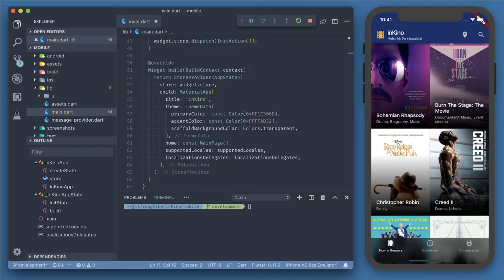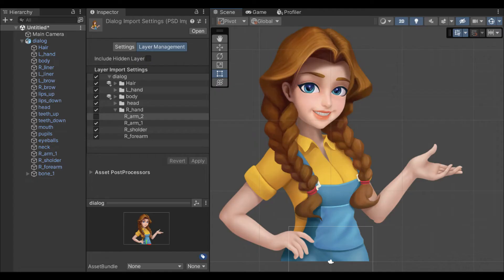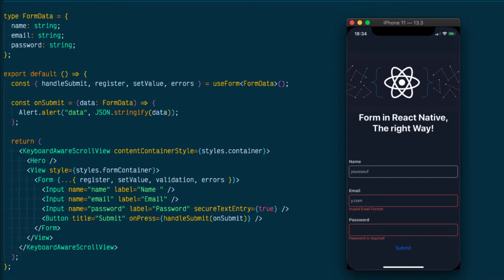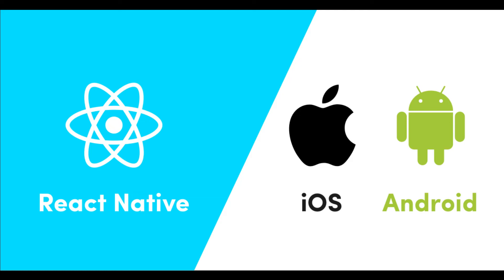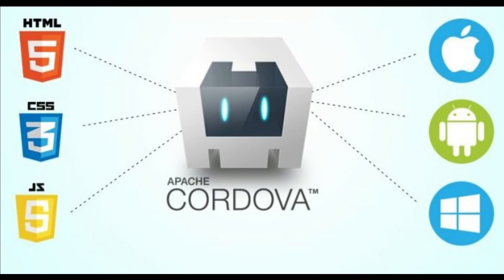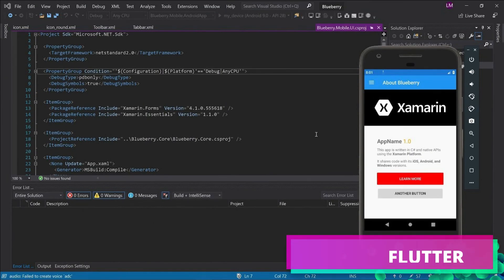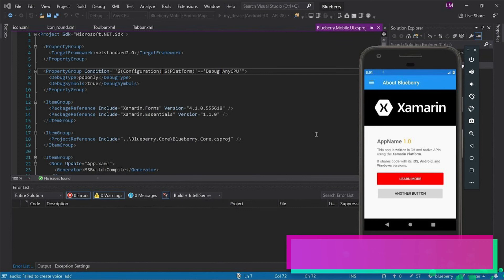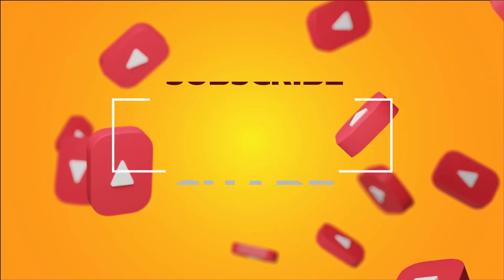TOP 7 MOBILE DEVELOPMENT FRAMEWORK 2022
DONT CLICK THIS: shorturl.at/gjxzO
1. FLUTTER
2. UNITY
3. REACT NATIVE
4. CORDOVA
5. IONIC
6. XAMARIN